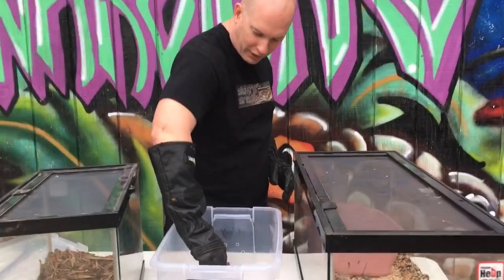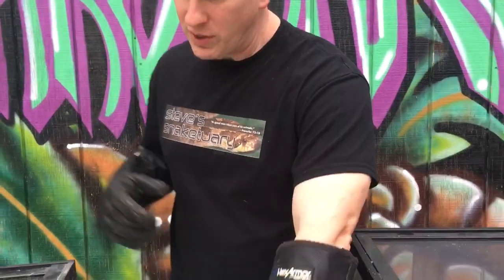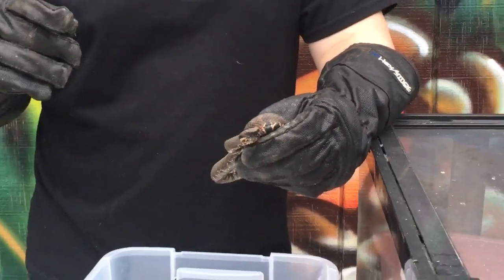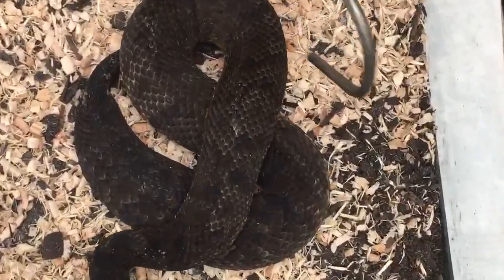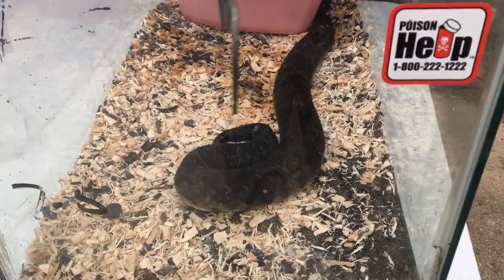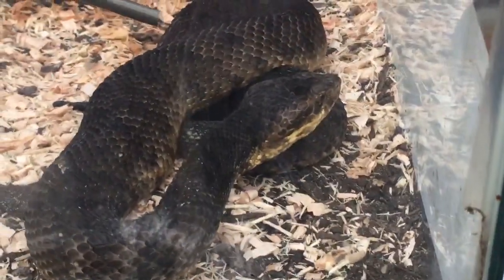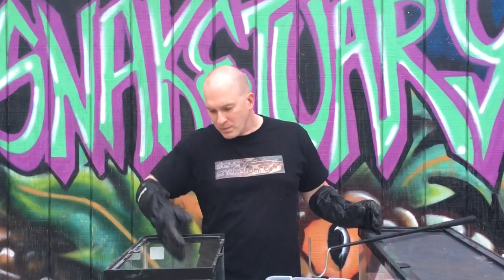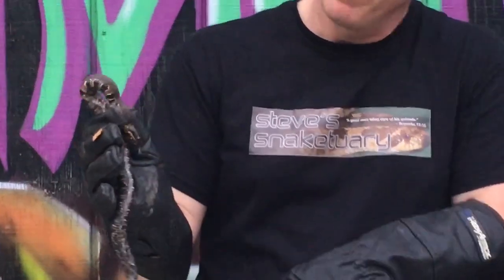Steve’s Snaketuary- Water Moccasins/Cottonmouths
Steve’s Snaketuary- Water Moccasins/Cottonmouths comparison and discussion

If you have an issue with a snake at your home or business, don't hesitate to contact Steve's Snaketuary!